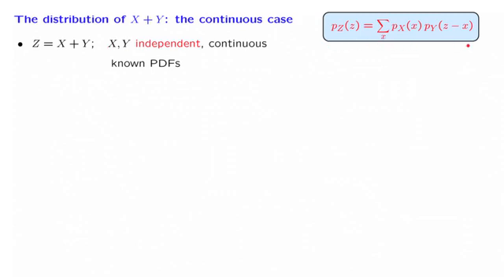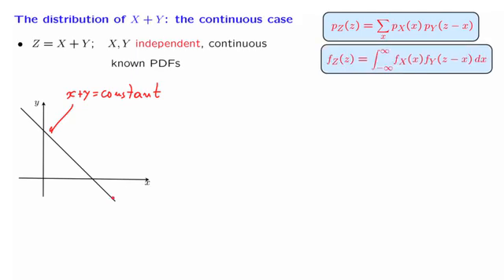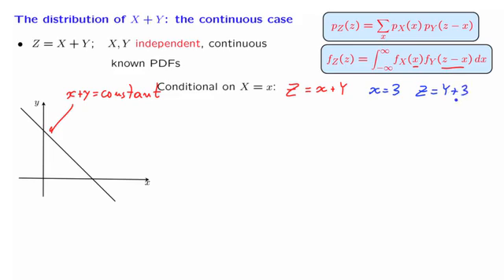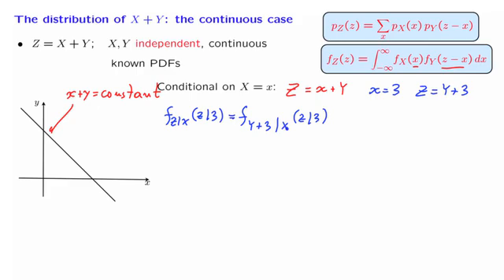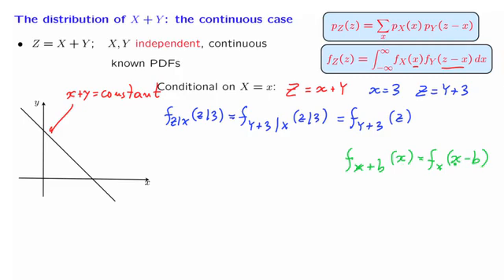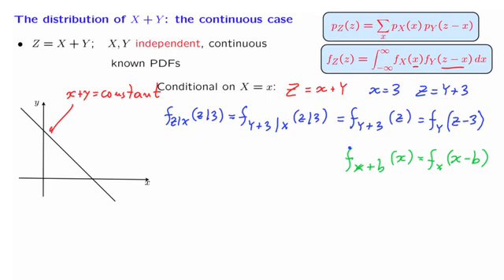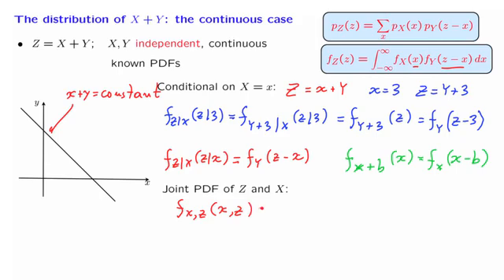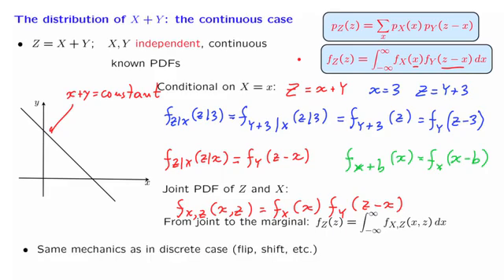Introduction to Probability Course Lesson 106